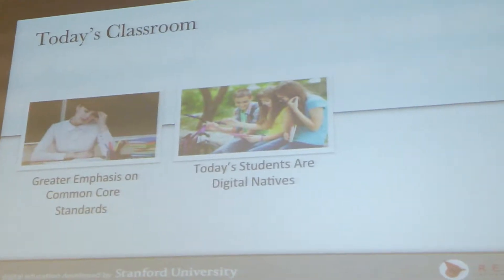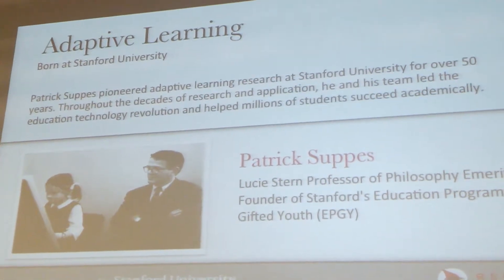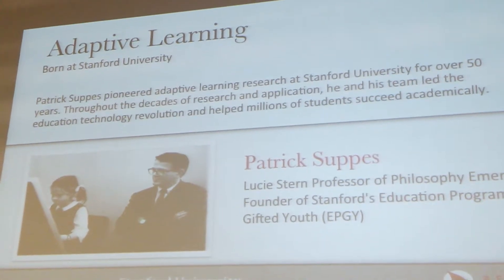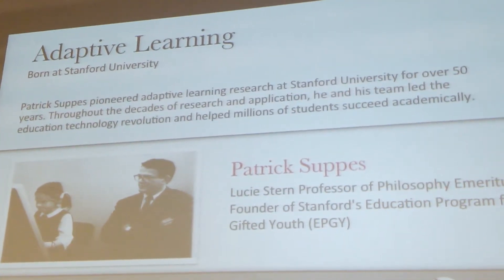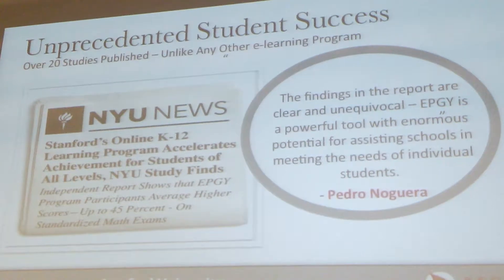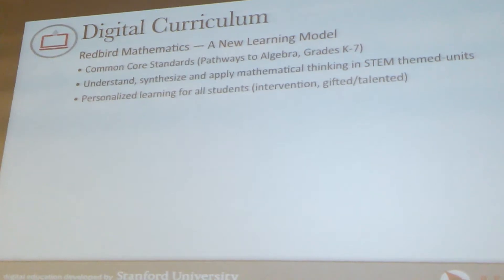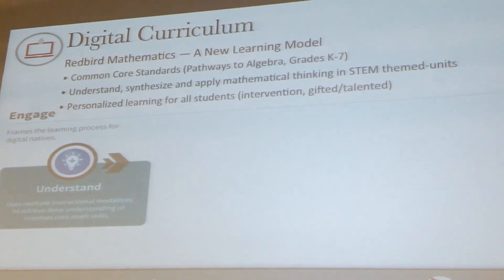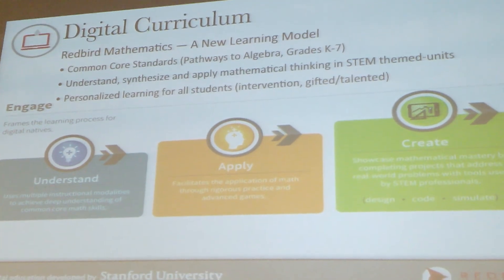Redbird Advanced Learning Courses "Curriculum"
Our mission is to transform lives by harnessing the power of research, technology, and innovation. Grounded in foundational and ongoing research by Stanford University,

Edsurge LA @ USC short sales pitch for Educators & Administrators.